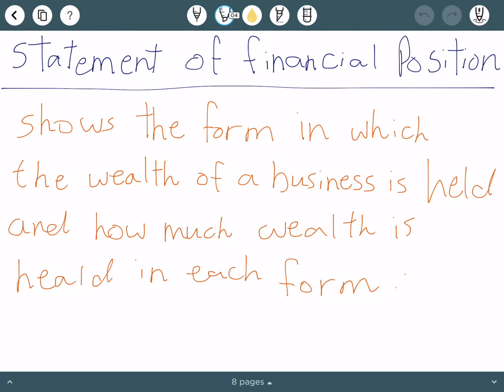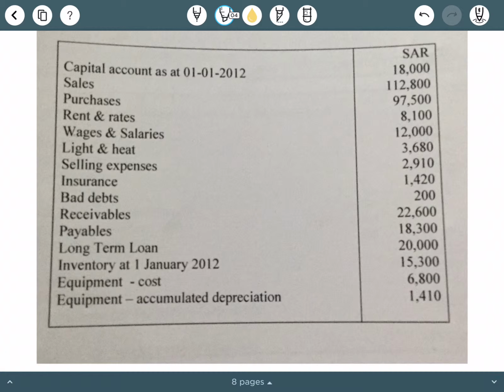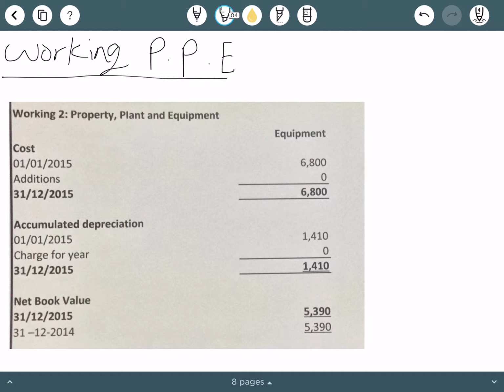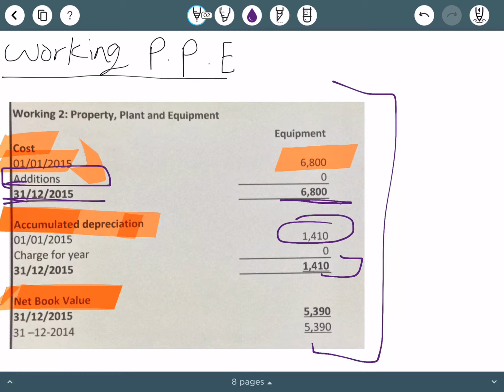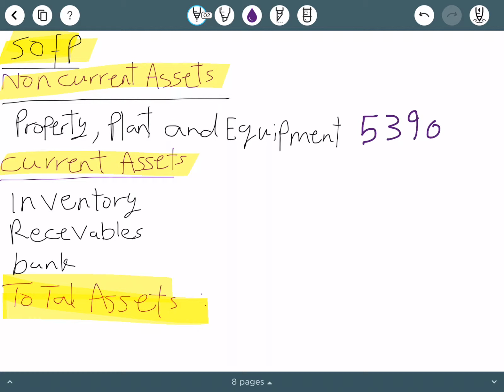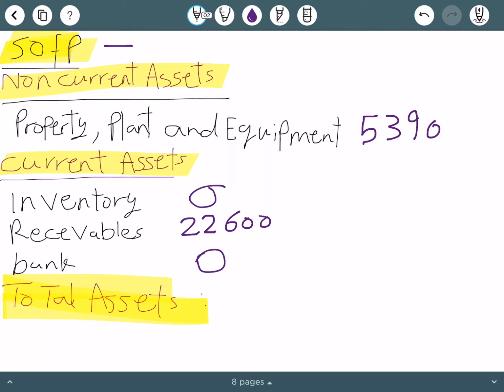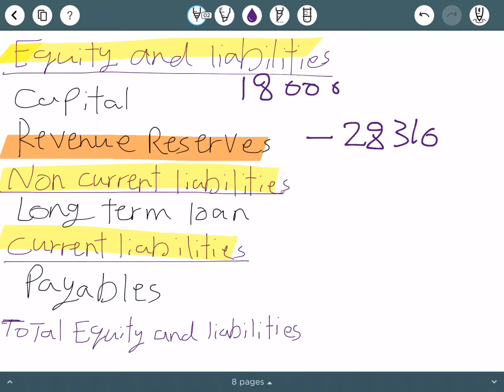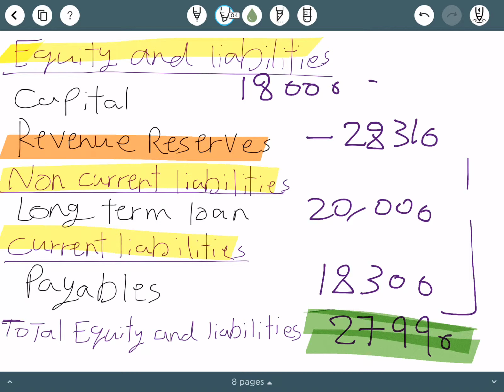statement of financial position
learninglife1011